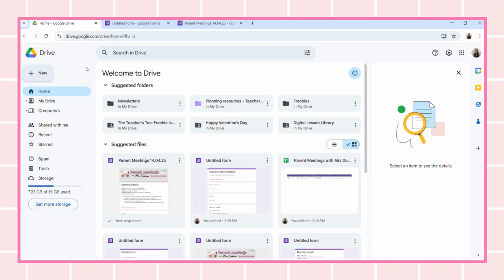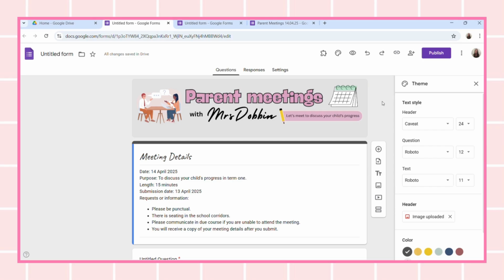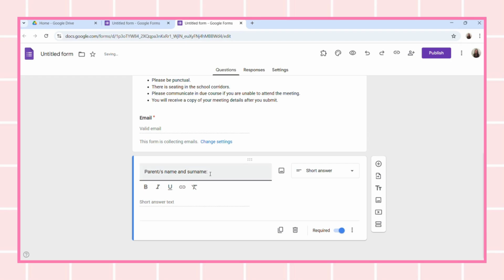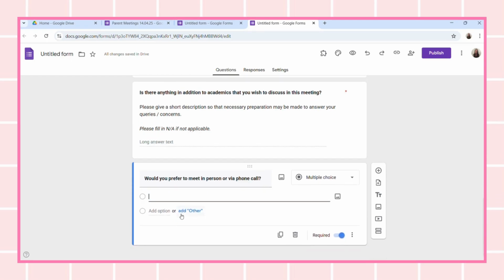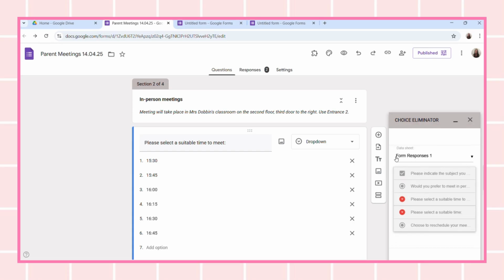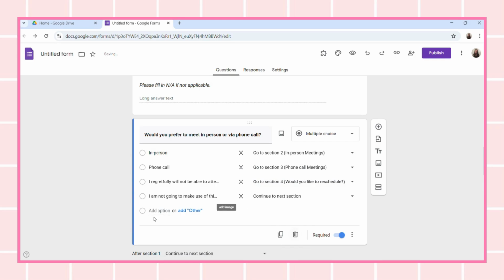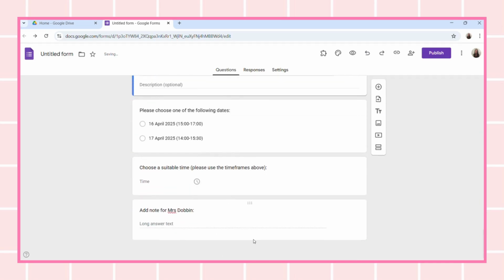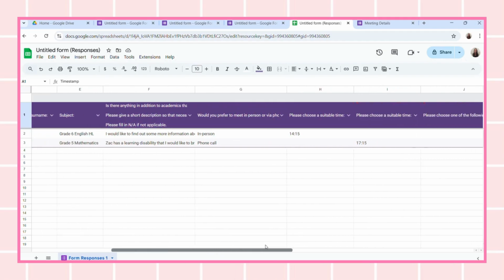Teacher Hack! Using Google forms to schedule parent meetings.